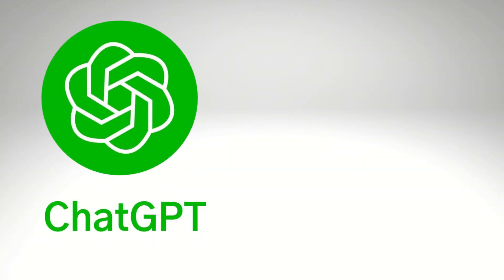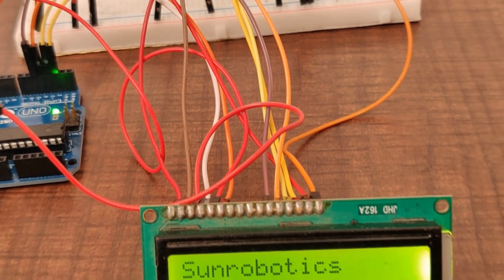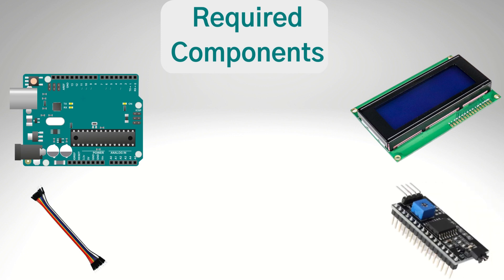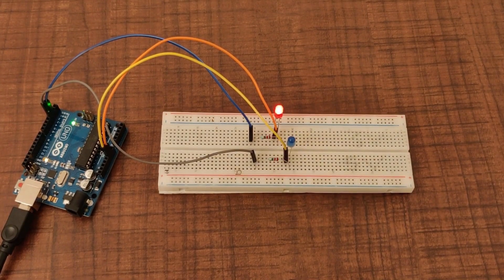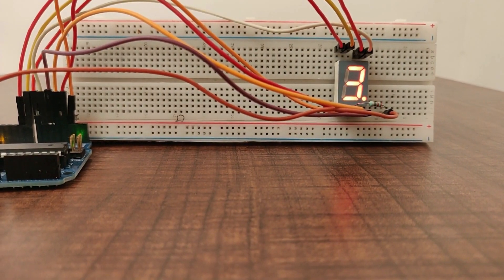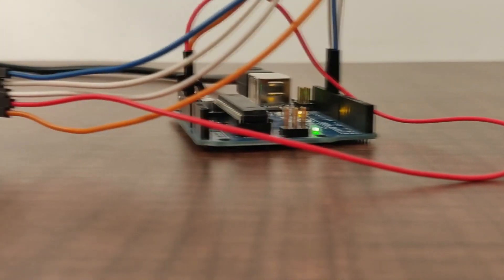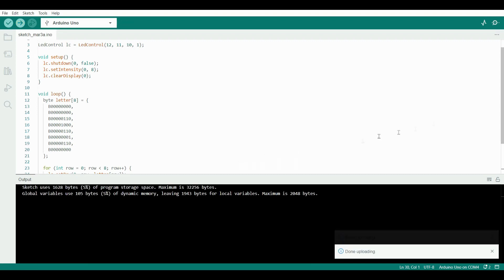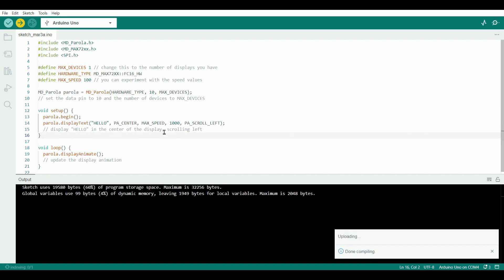Control 7 Different Displays Using ChatGPT and Arduino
In this video we learnt how to control various displays using ChatGPT and Arduino. Now let's take brief intro of ChatGPT , Arduino and AI.

ChatGPT : ChatGPT is a large language model chatbot developed by OpenAI based on GPT-3.5.ChatGPT is a large language model (LLM).Large Language Models (LLMs) are trained with massive amounts of data to accurately predict what word comes next in a sentence.It's trained on a massive amount of text data, so it can answer questions, tell jokes, and even write creative stories. The goal of ChatGPT is to make it easier for people to communicate with computers, and to make computers seem more like people.
Arduino : Arduino is an open-source platform used for building electronics projects. Arduino consists of both a physical programmable circuit board (often referred to as a microcontroller) and a piece of software, or IDE (Integrated Development Environment) that runs on your computer, used to write and upload computer code to the physical board.
Artificial intelligence (AI) : AI refers to the simulation of human intelligence in machines that are programmed to think like humans and mimic their actions.They typically learn how to do so by processing massive amounts of data, looking for patterns to model in their own decision-making.

Link to purchase components ,
Displays :
1. 8x8 LED Dot Matrix Display
2. 8x8 LED Dot Matrix Display (4 In 1)
3. 7 Segment Red LED Display
4. 20x4 Character LCD Display
5. LCD 16x2 Blue Display
6. OLED 0.96 Inch I2C Display

Other components :

3. 220K Ohm 1/4W Resistor
5. I2C Interface Module for LCD